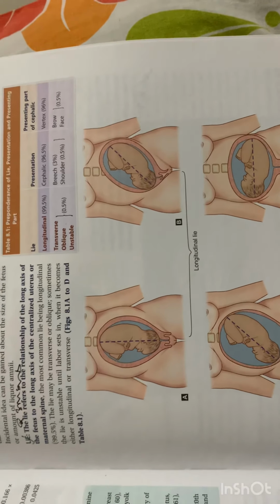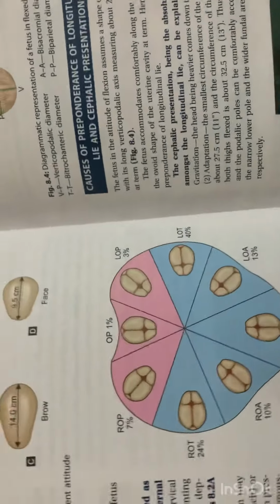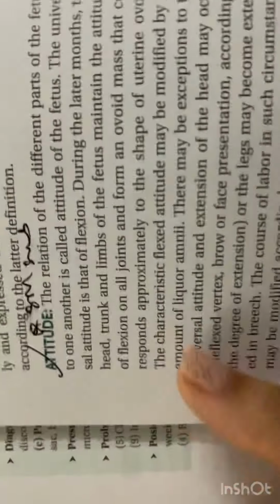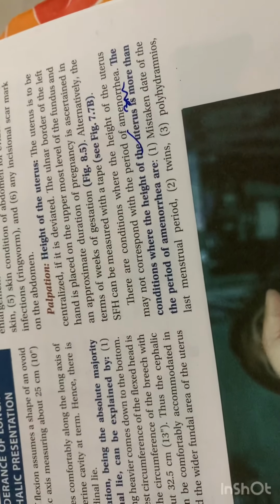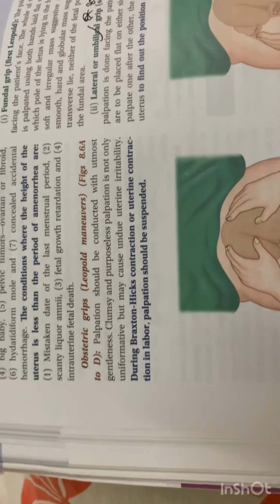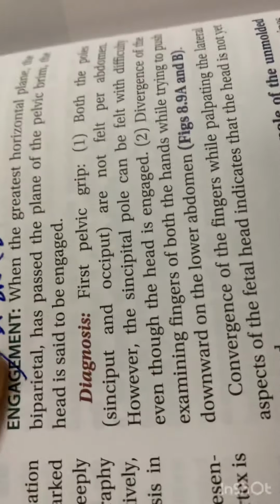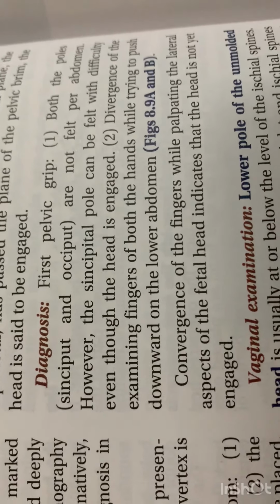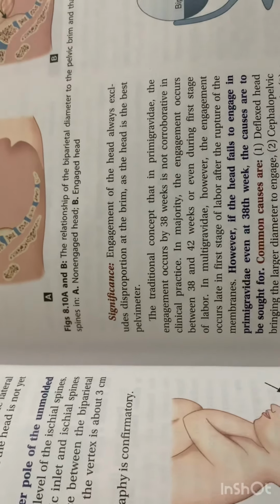Lie, presentation , attitude of fetus